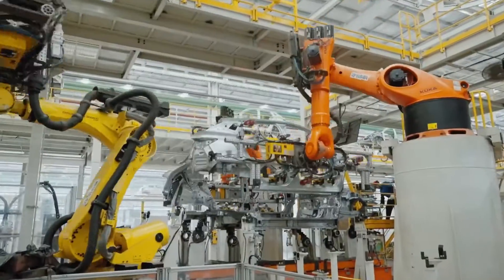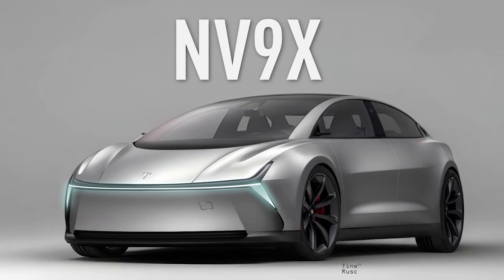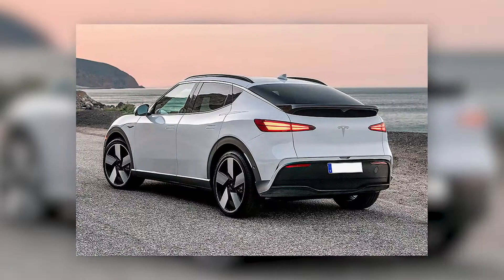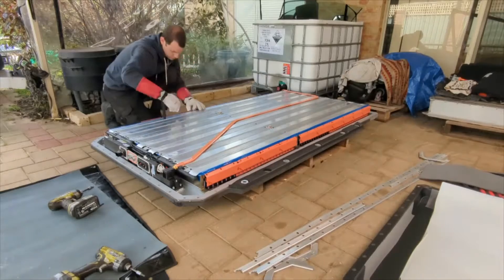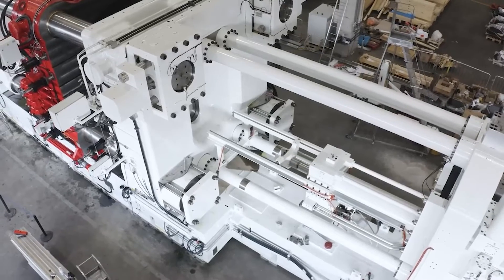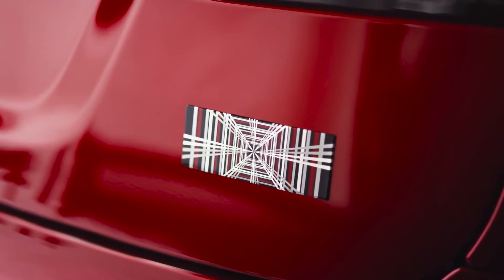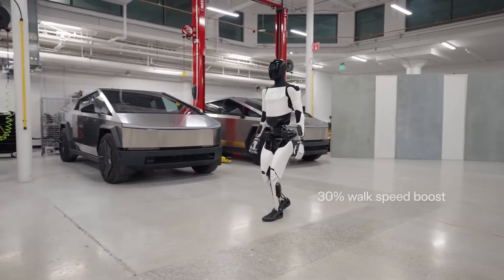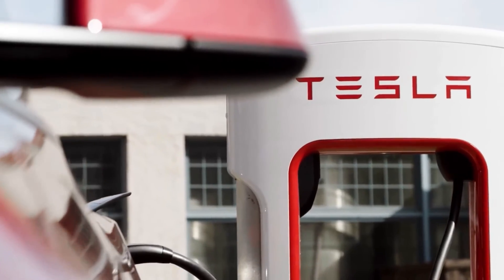2025 Tesla NV9X - All Details about the Project "Redwood"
🚗 Get ready for a deep dive into Tesla's groundbreaking Model 2, codenamed Project Redwood! In this video, we explore the game-changing features of Tesla's latest innovation, including the revolutionary 48v electrical system and the futuristic steer-by-wire technology that sets the Cybertruck apart.

🔍 Tesla enthusiasts, you won't want to miss the extensive details shared about the Model NV9X (N-V-Nine-X), featuring two exciting variants - a crossover/SUV and a practical hatchback. The production timeline is still a bit mysterious, with potential starting points in June 2025 or the third quarter.

🌐 Codenamed Project Redwood, the Model 2 promises cost-effectiveness with new battery tech and the mega cast - a single-piece Giga cast made possible by the world's largest casting machine, the 9,000-ton Giga Press used for the Cybertruck. Join us as we delve into Tesla's optimization efforts and their meticulous study of a Honda Civic for affordable manufacturing.

🏭 The Model 2 will see production kick-off in Tesla's Texas Gigafactory, with the Mexican Gigafactory following suit. But that's not all! Discover how Tesla plans to meet the demand for 520,000 parts per year for the North American market and hints at the potential for additional models built on the same platform.

🌏 Reports suggest a third phase at the Gigafactory in Shanghai, indicating China's role in manufacturing an affordable $25,000 variant. We explore Tesla's ambitious plans, aiming for 20 million cars annually despite skepticism. Dive into the significance of the Model 2 as Tesla focuses on superior battery tech, cost-effective production, and an exceptional driving experience.